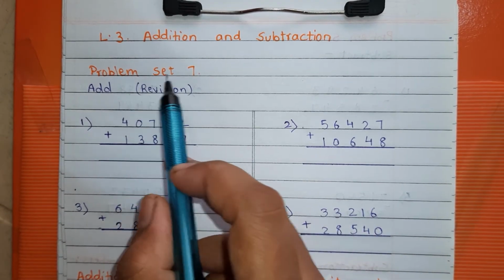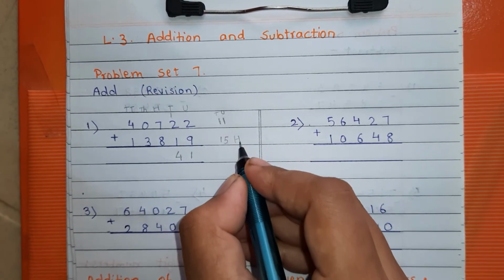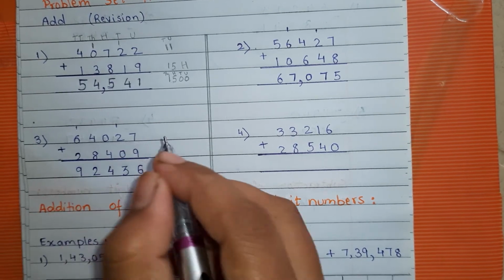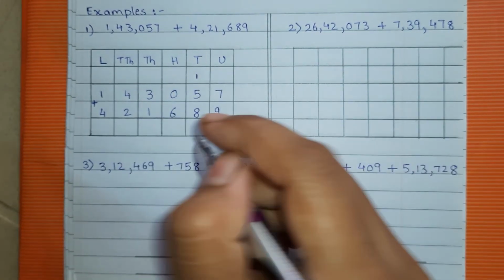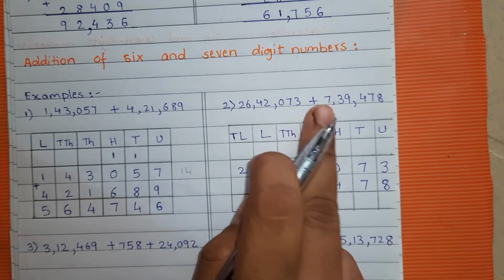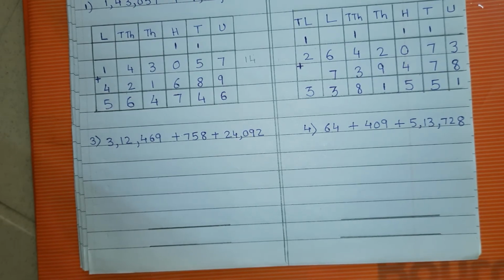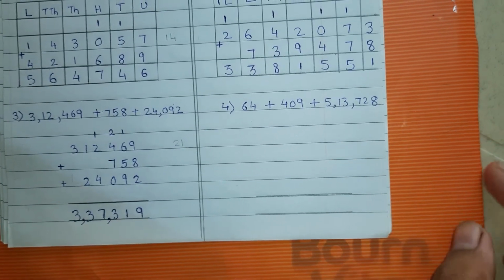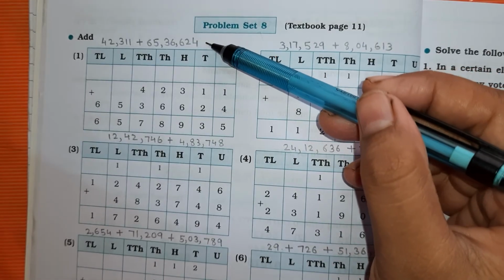Maths, std.5th, lesson 3, Addition, Problem set 7 and 8.